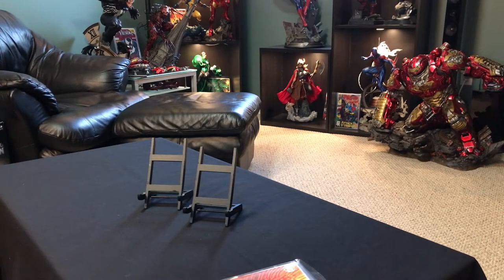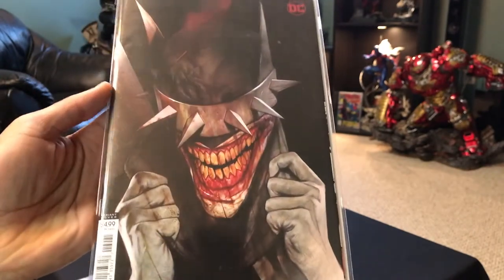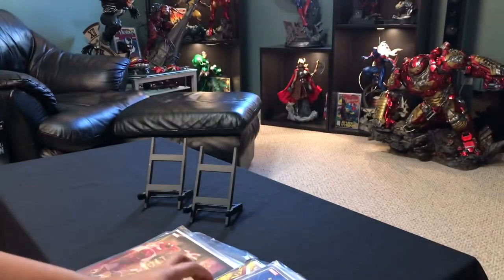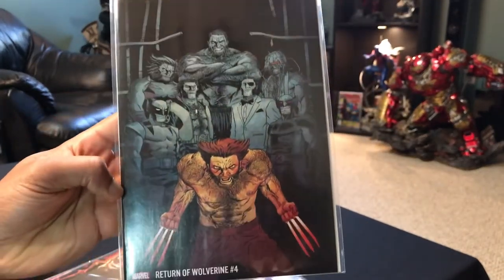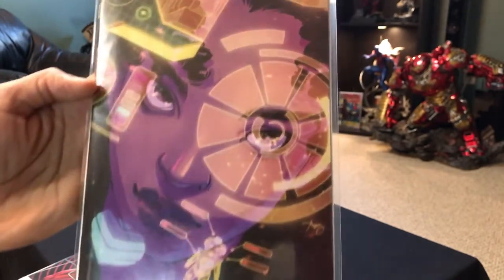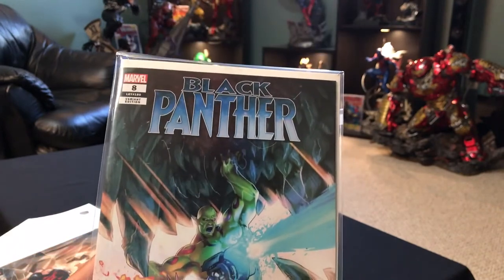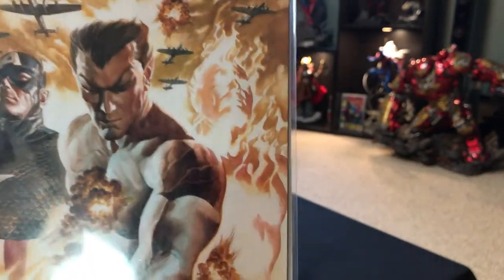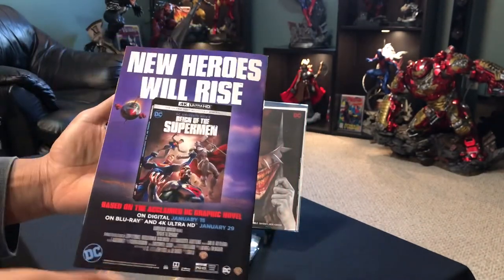Weekly Comic Book Snatch & Grab 01/16/2019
Recent comic book pick ups